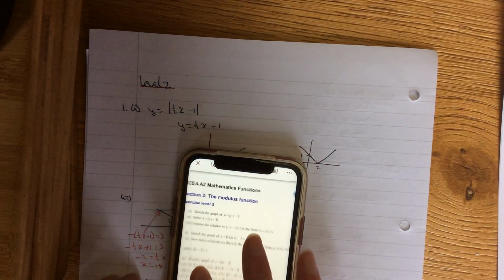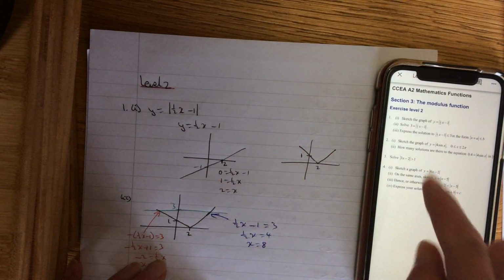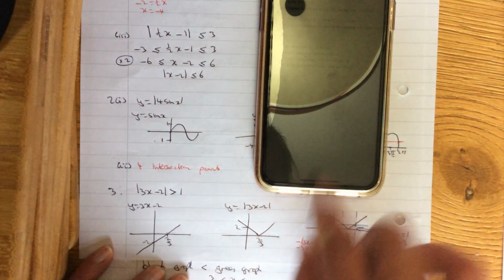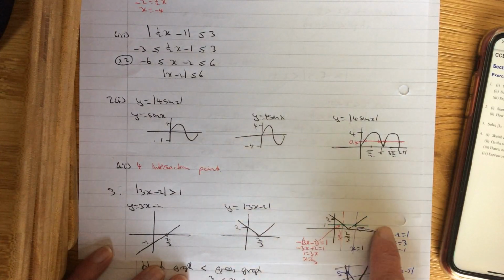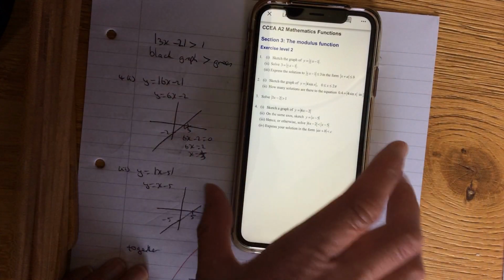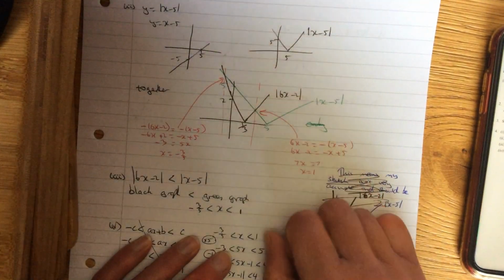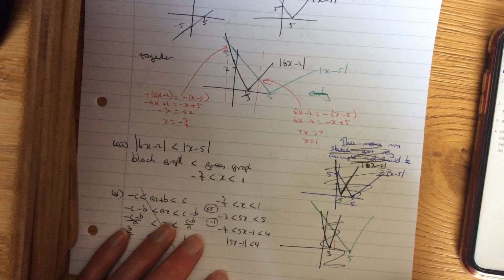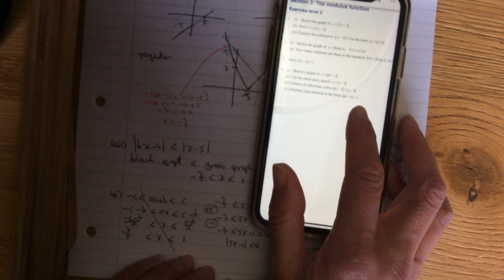Modulus Level 2